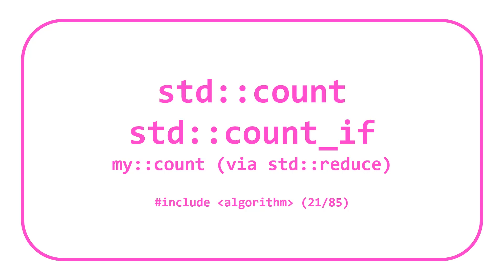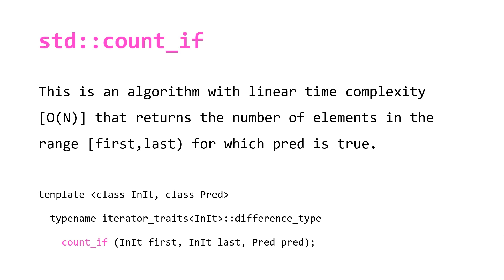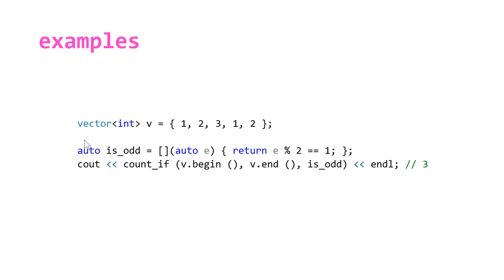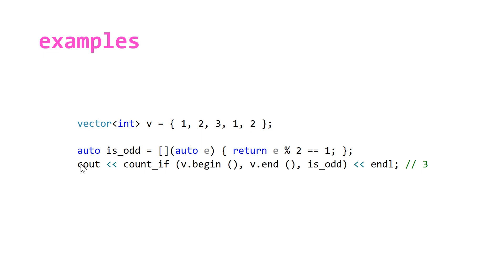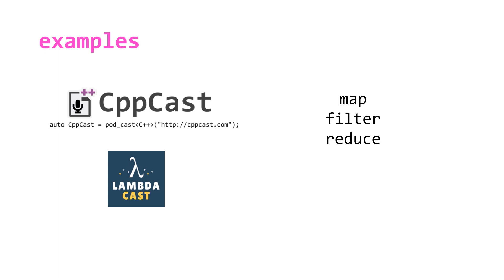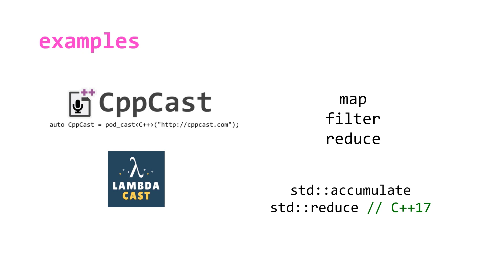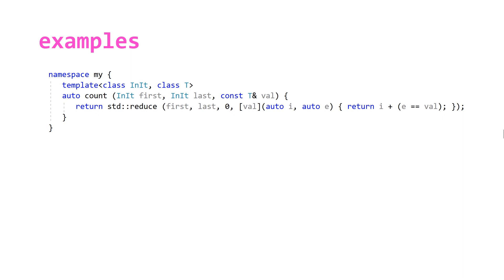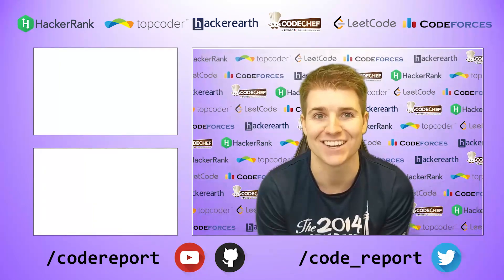STL Algorithms 9: std::count, std::count_if & my::count via std::reduce